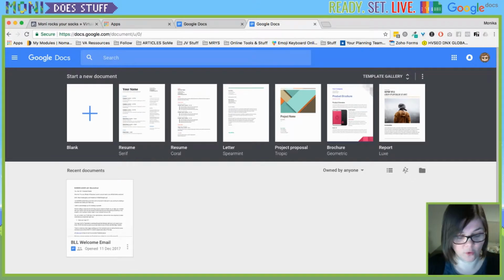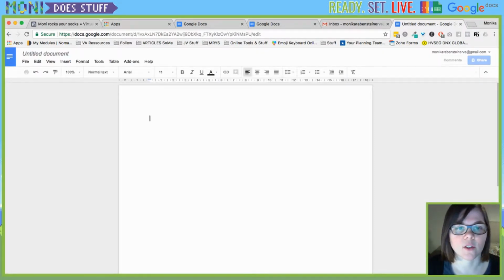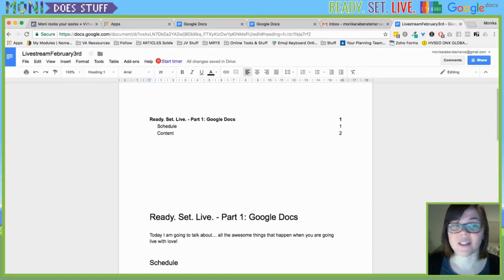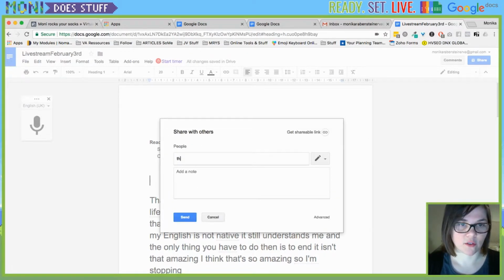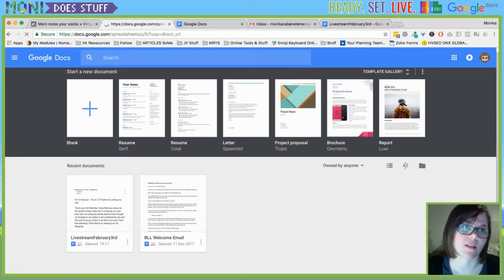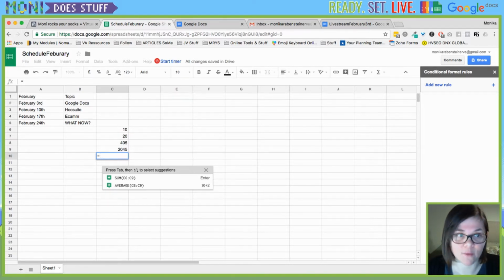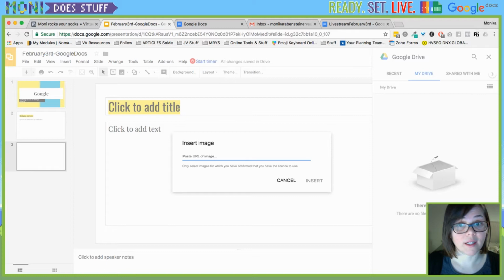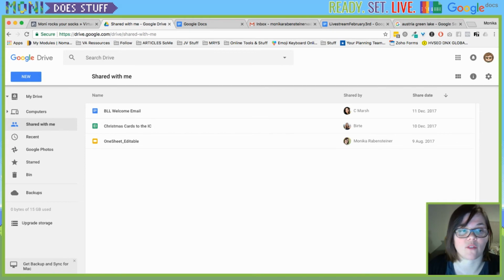Google Docs [Tutorial] - Moni Does Stuff #8 - Ready. Set. Live. Part One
Yo Dudes! In this video be I'll exploring Google Docs and how it can be the first step in potential livestream planning!

Covering:

- Docs
- Sheets
- Slides

Or check out to see what else I have in store!